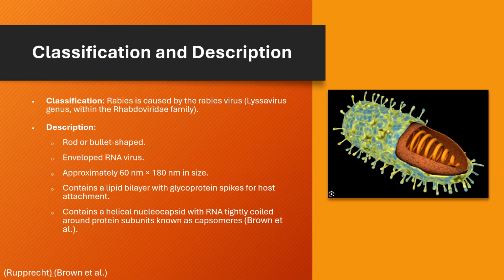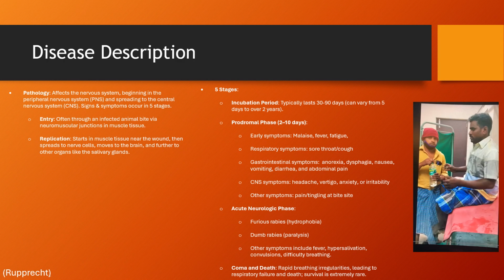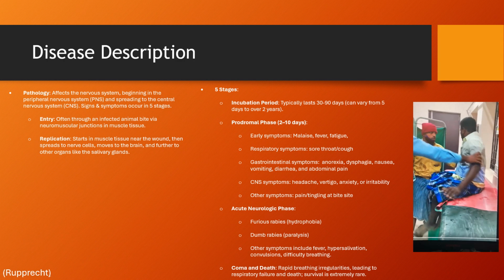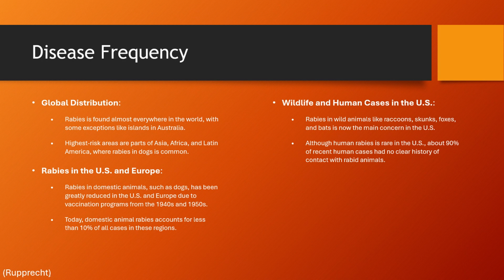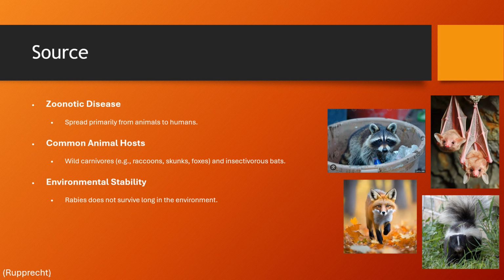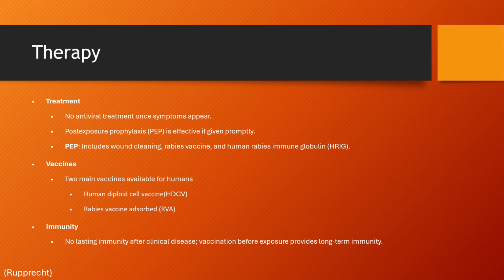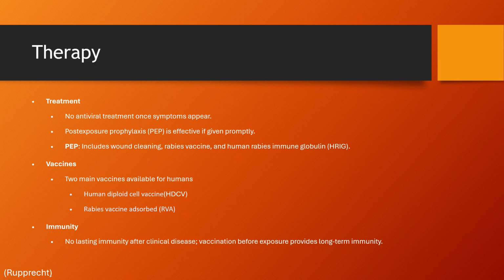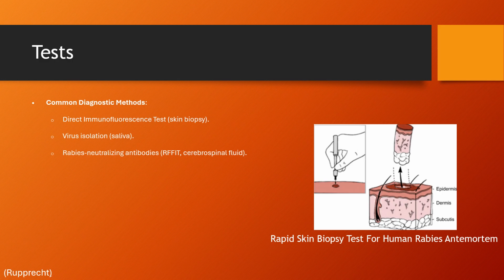Pathogen Presentation: Rabies